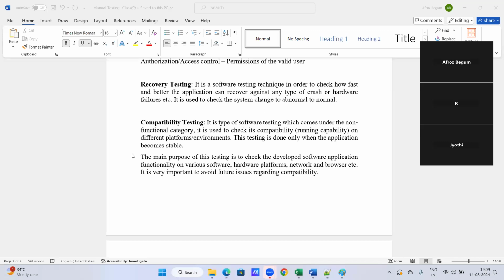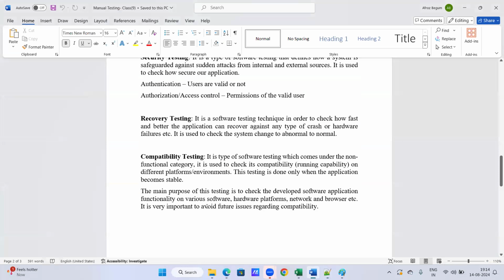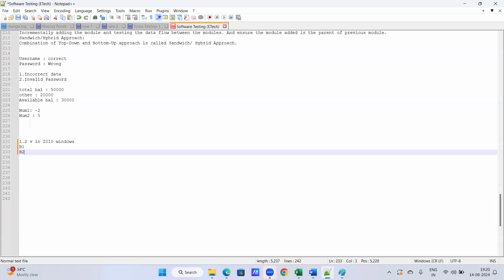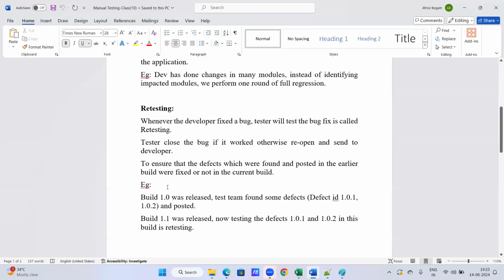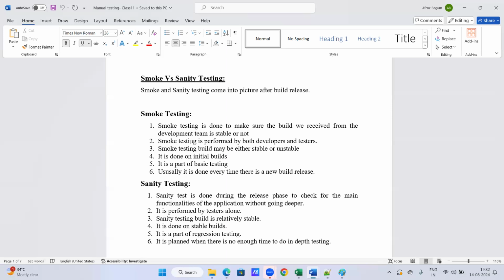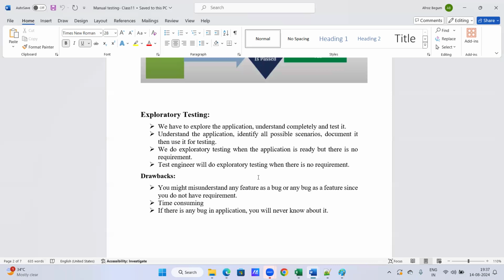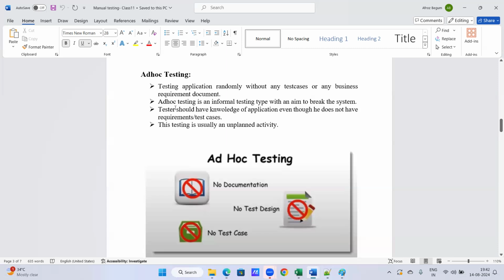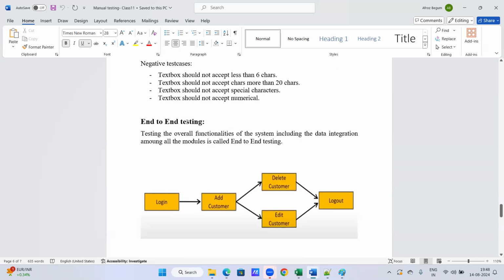Session - 10 | Manual Testing | For Automation courses Contact us ( please check Description)